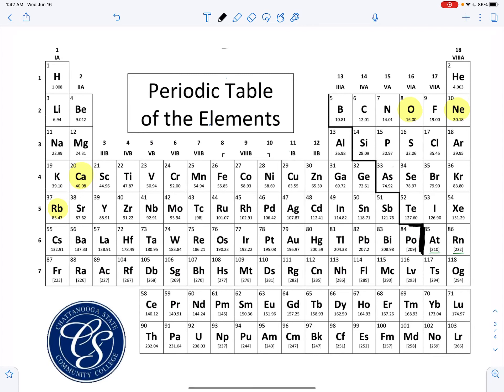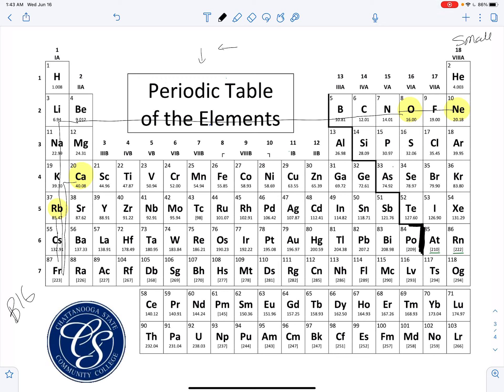Size trend ex